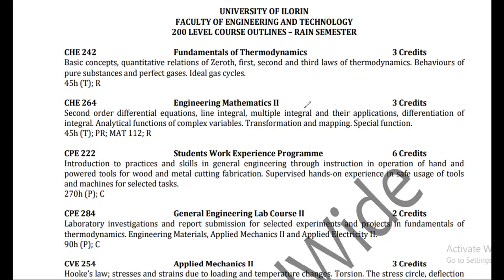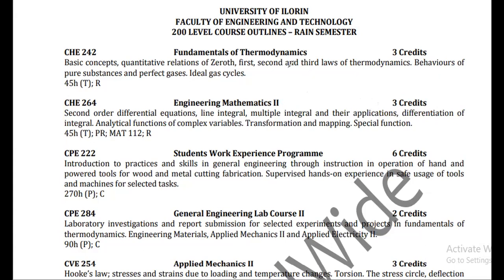200 level engineering course breakdown, university of Ilorin.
Learn what you need for your second semester 200 level engineering cources.